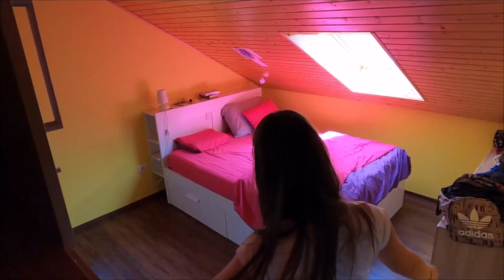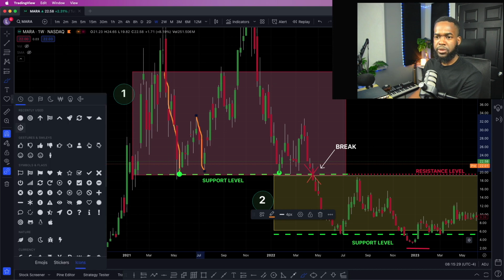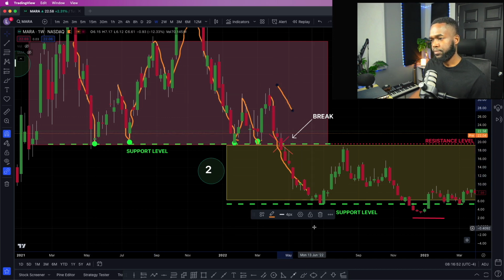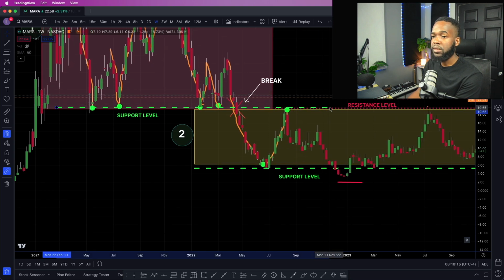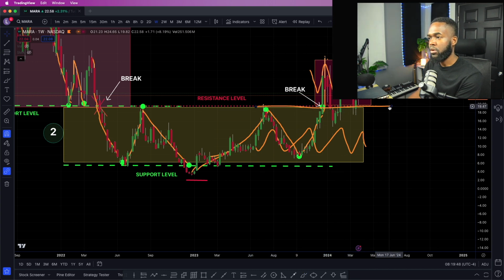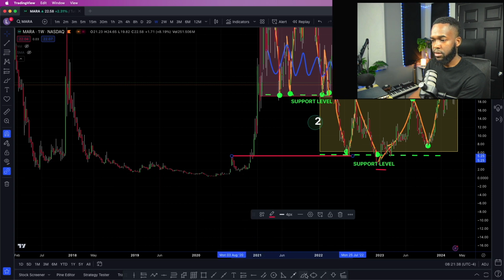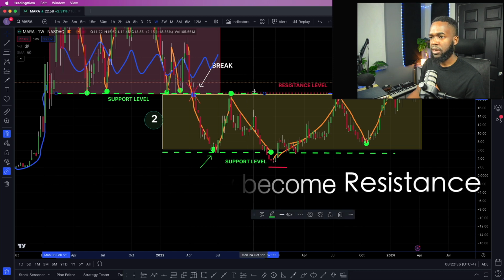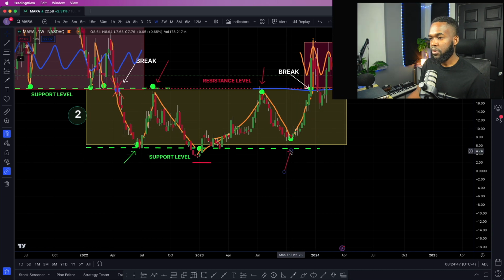Mastering Support and Resistance Level & Used them as Entry and Exit Points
Unlock the Secrets to Profitable Trading: Mastering Support and Resistance Levels
Ready to take your trading game to the next level? Join me in this exciting video tutorial where I unveil an easy yet powerful method for identifying and utilizing support and resistance levels like a pro. Discover how to seamlessly integrate these key levels into your trading strategy, transforming them into your entry and exit points with confidence and precision.
In this tutorial, I'll walk you through the art of drawing support and resistance levels flawlessly, empowering you to navigate the markets with ease. Whether you're a beginner or seasoned trader, mastering this essential skill is the cornerstone of successful trading.
Don't let poor trade setups and outcomes hold you back any longer. Join me on this journey to trading mastery and unlock the secrets to profitable trading with support and resistance. Watch now and elevate your trading game to new heights! 💼📈